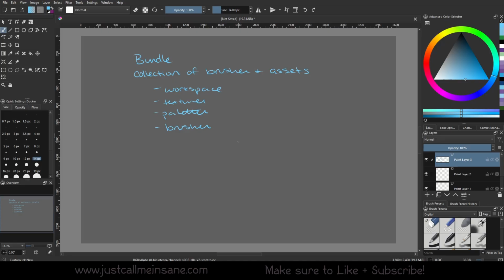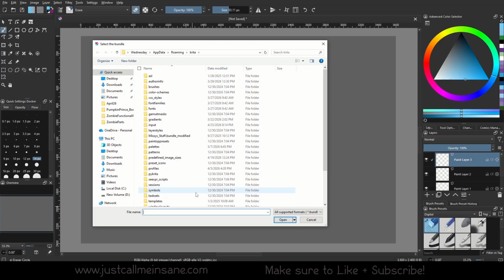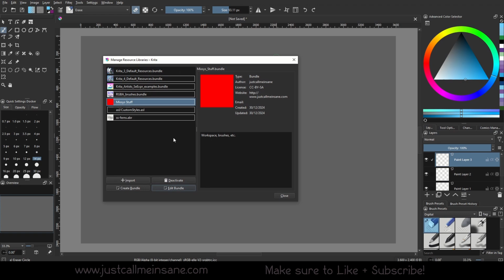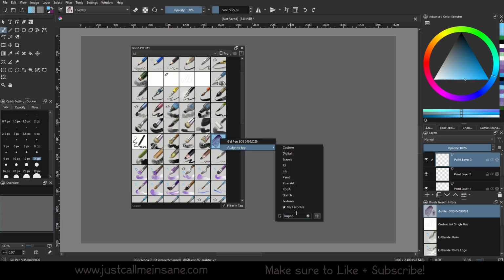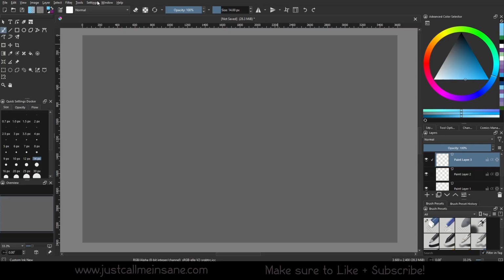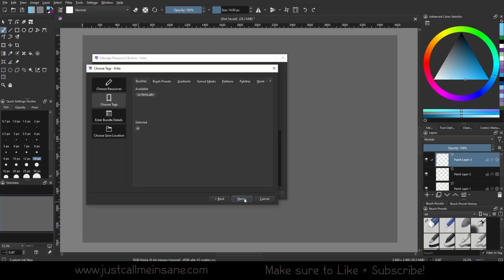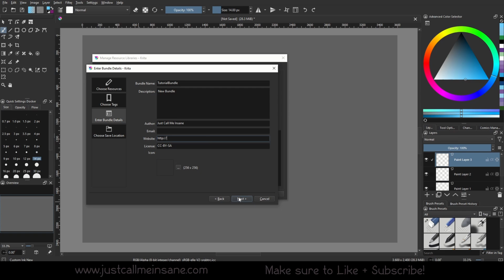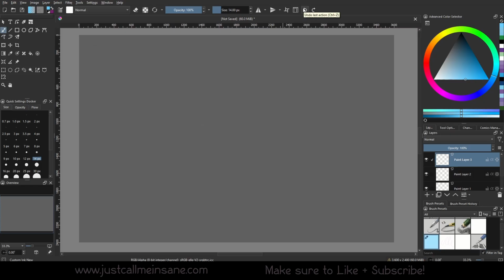Create and Import Krita Bundles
The Pumpkin Prince remembers just enough of his previous life to realize he has been given a second chance to be a proper leader. With two potentially deadly threats looming over him, can he redeem himself?